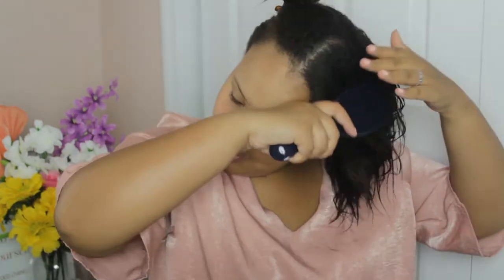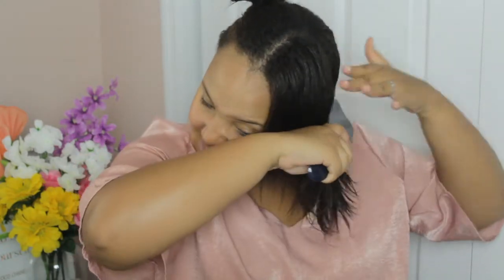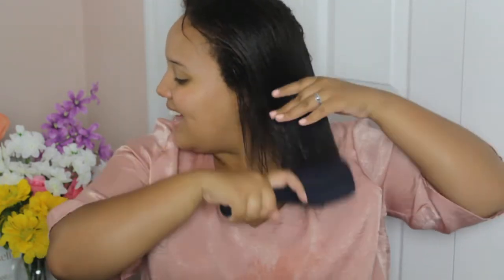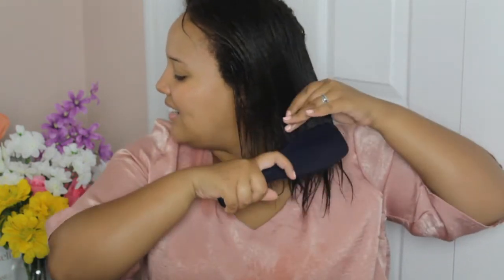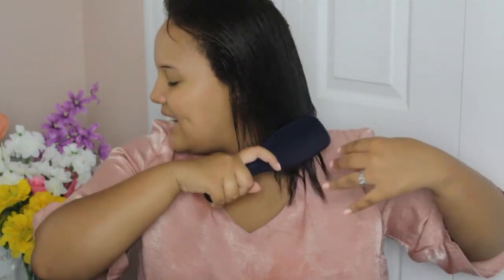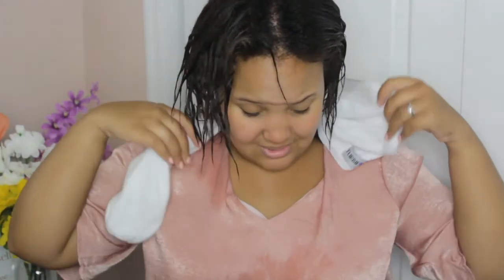Palmers Coconut Oil Formula 2 Step Conditiner Review! | Jessica Noelle